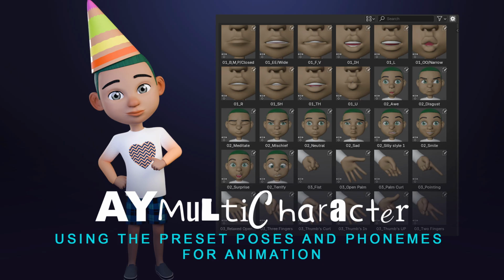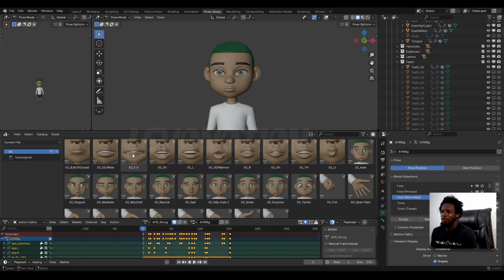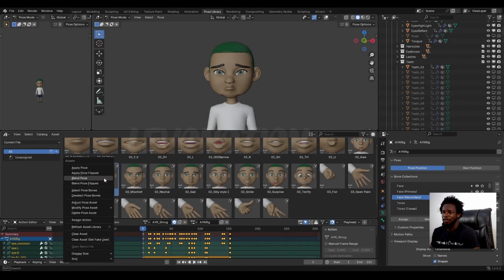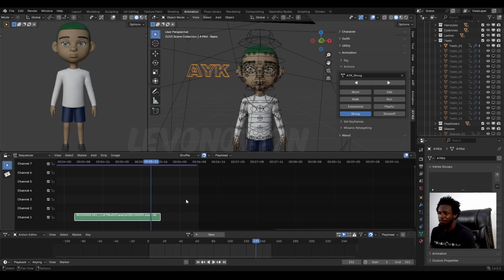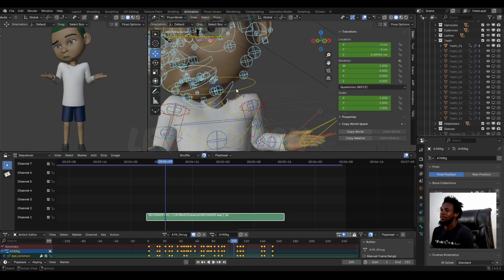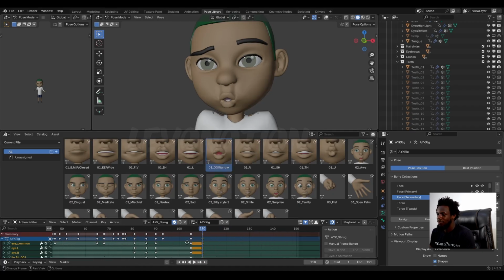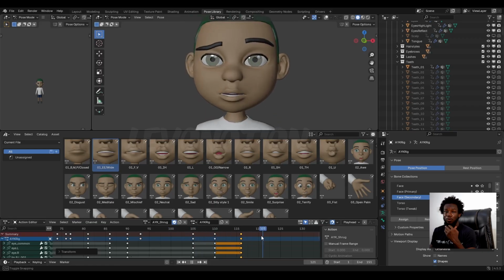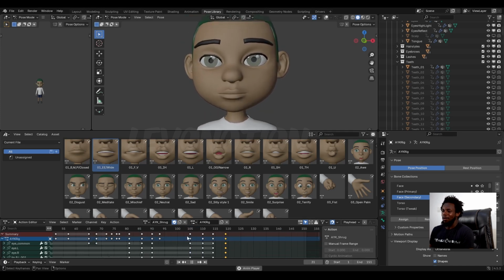Using the preset Poses and Phonemes for animation